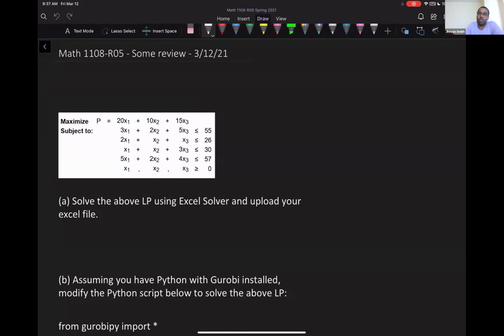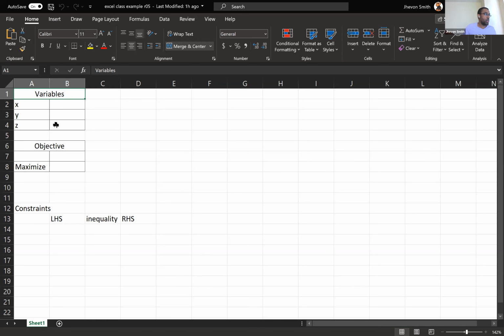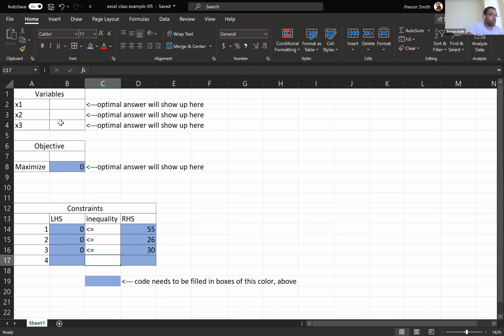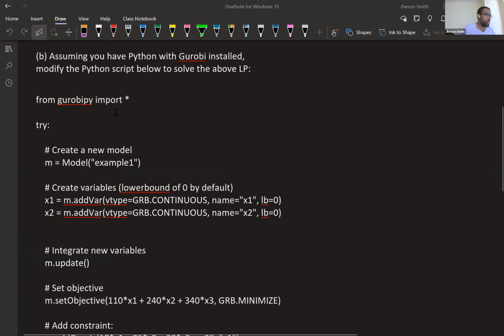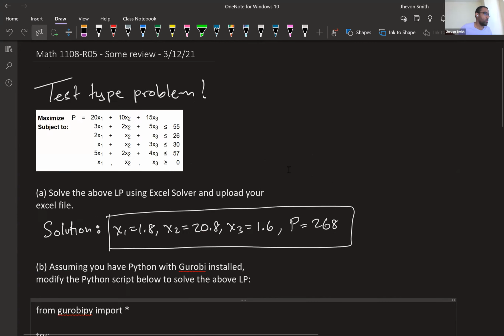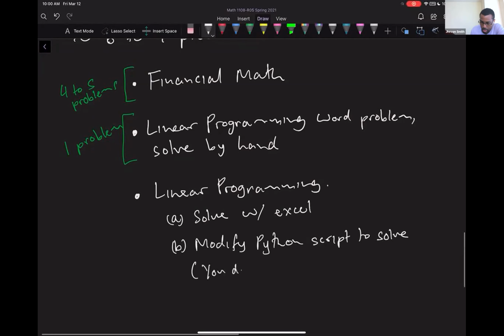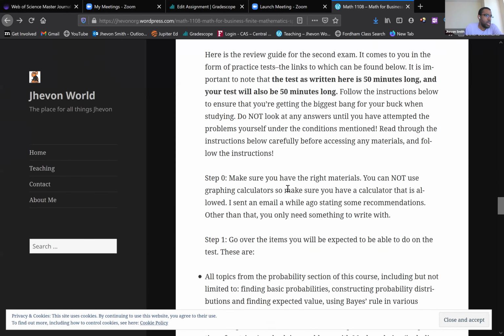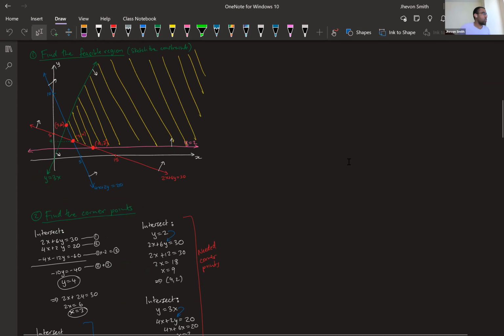Math 1108-R05 Lecture 16 - More Linear Programming with Excel Solver and Python; Test 1 info